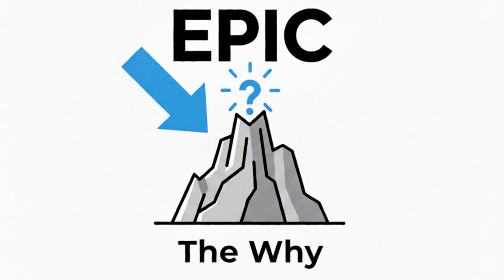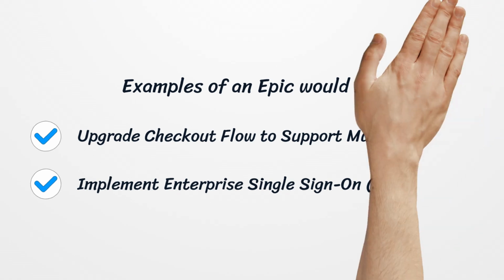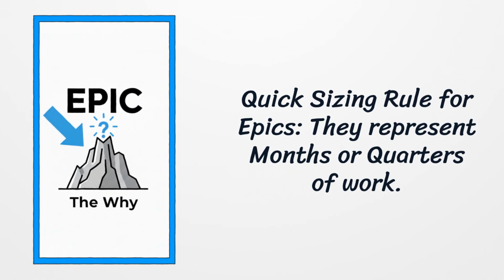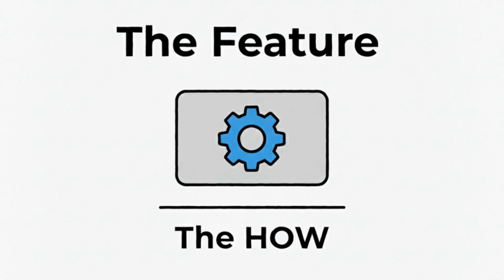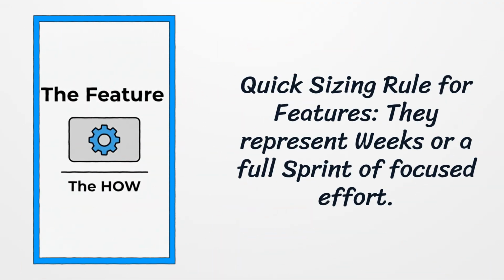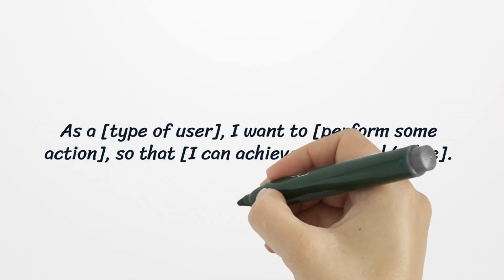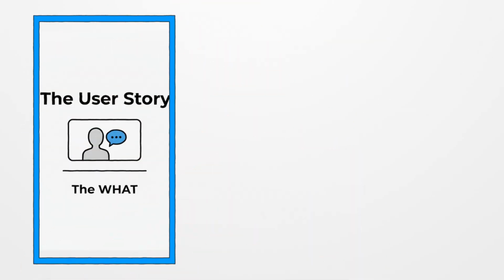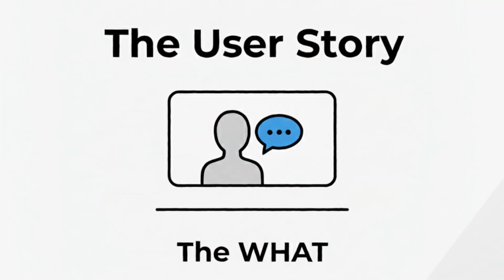Epic, Feature, Story A Clear Roadmap to Product Delivery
## 🎥 YouTube Description: Epic, Feature, Story: A Clear Roadmap to Product Delivery

Are you struggling to break down big product goals into manageable tasks? Do your development teams constantly ask, "What are we building and why?" 🤔

In the world of *Agile* and *Scrum*, the difference between an *Epic*, a *Feature*, and a *Story* is the key to creating a transparent, predictable, and efficient product roadmap. Choosing the right level of detail ensures your development team delivers maximum value and your stakeholders stay informed.

This video demystifies the entire hierarchy. We'll show you exactly how to structure your backlog, how to write an effective user story, and how to use this hierarchy to forecast delivery with confidence. Stop being reactive—start building a clear, strategic roadmap today!

### **🔎 Key Takeaways**

* An **Epic** is a large body of work that can take multiple Sprints to complete and is often tied to a *strategic business goal*.
* A *Feature* is a distinct piece of functionality that delivers end-user value.
* A *Story* is the smallest, shippable unit of work, often written from the perspective of the end-user ("As a [User], I want [Goal] so that [Benefit]").
* This hierarchy provides the framework for **planning** (Epics) and **execution** (Stories).